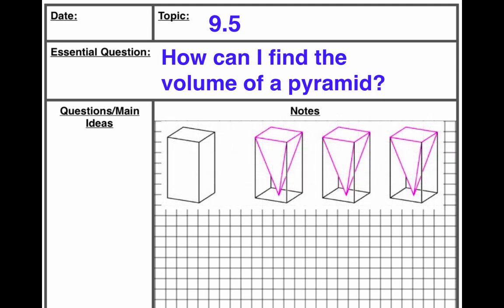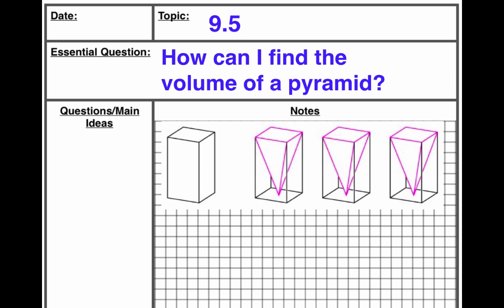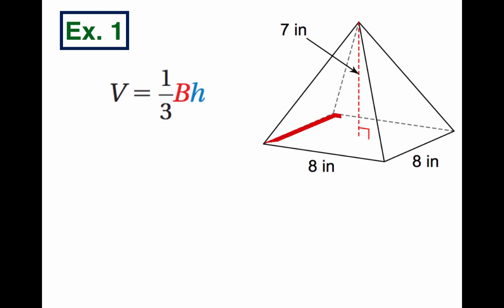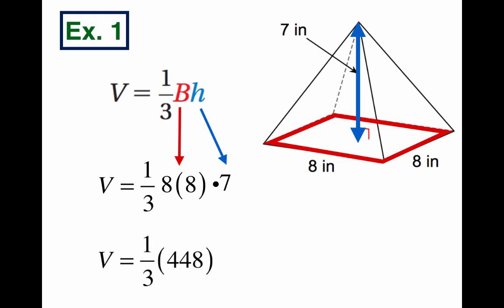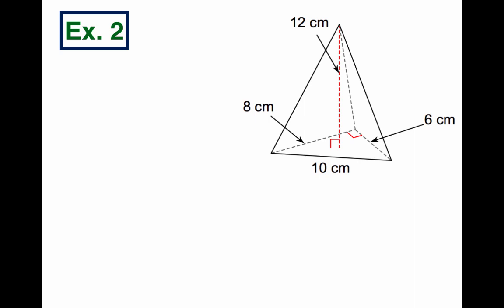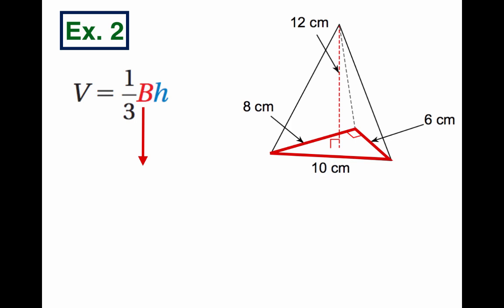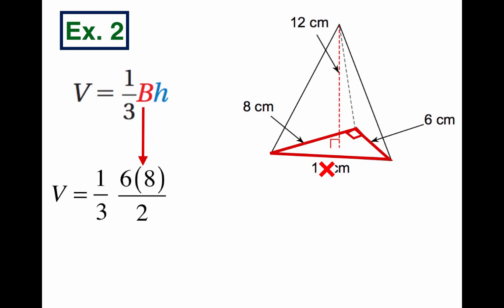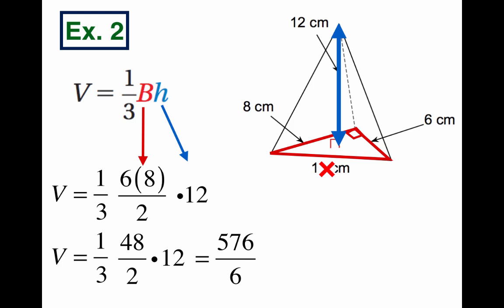9.5(B) Volume of Pyramids (K)